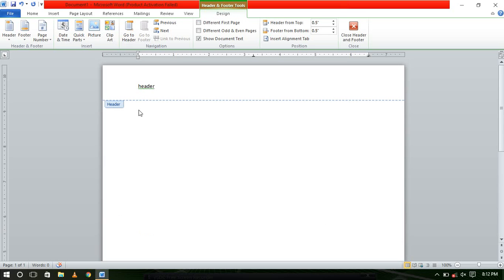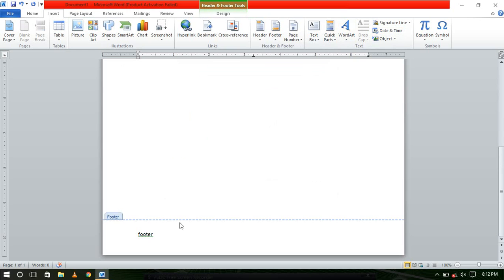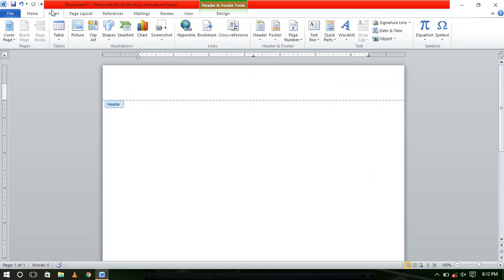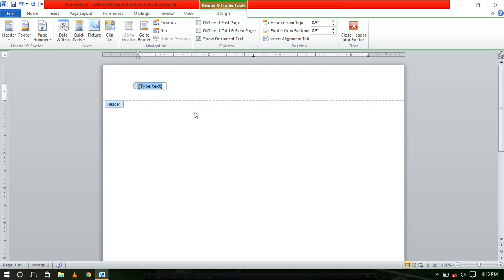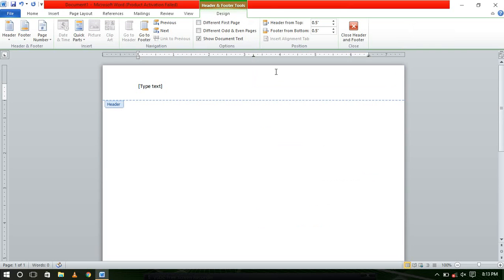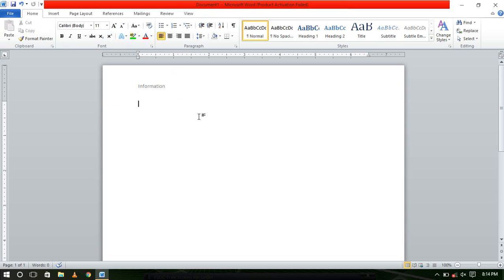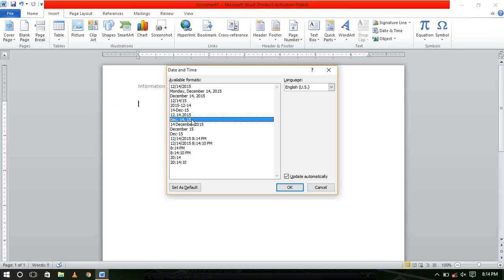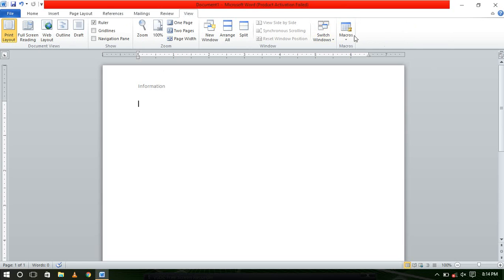MS WORD 2007 Working with Headers and Footers by JO-ANN SAYSON T.